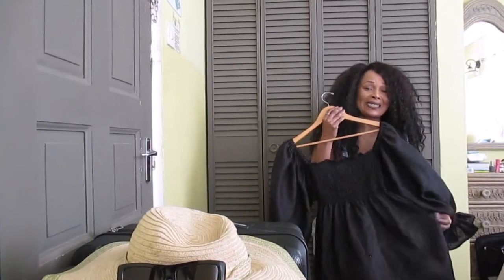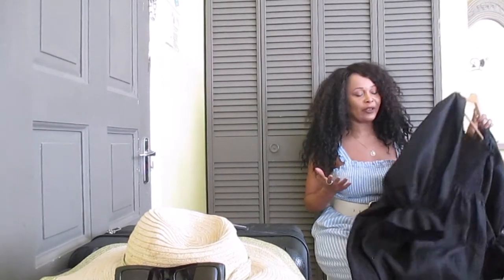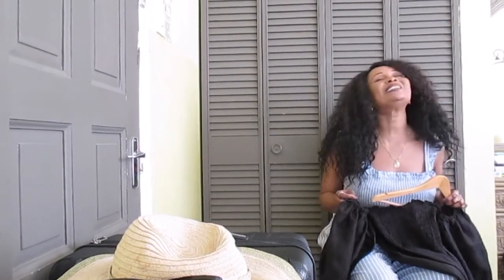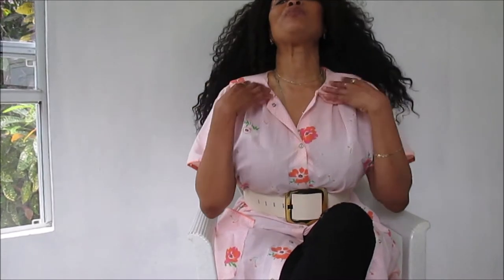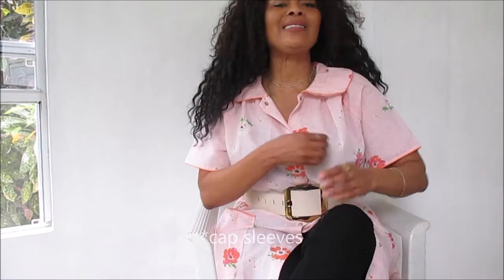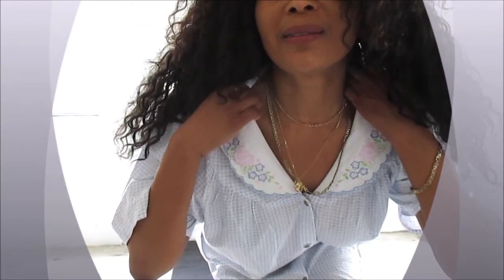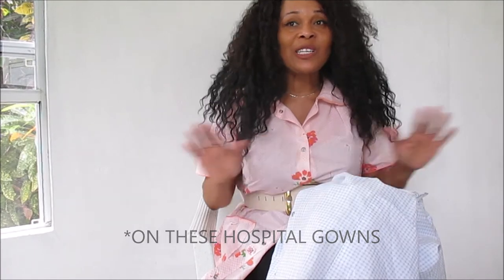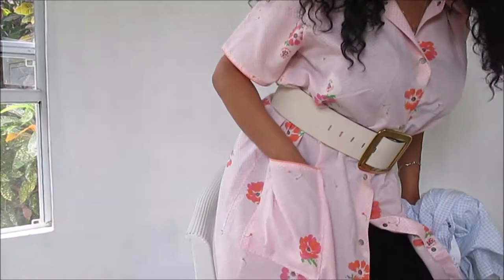SLEEPER DRESS HAUL + TRY-ON & STYLING | Sustainably Stylish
Styling some gorgeous sleeper dresses that I took from my mom. Click THUMBS UP if you have learned something or enjoyed the  video and leave a comment to let me know.